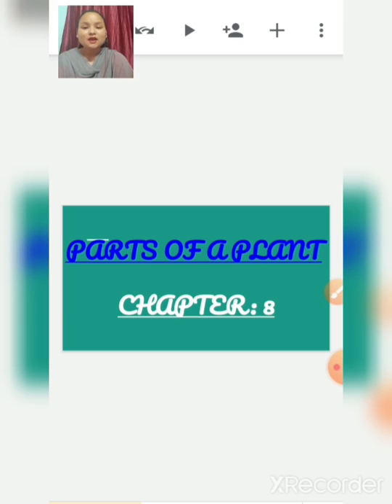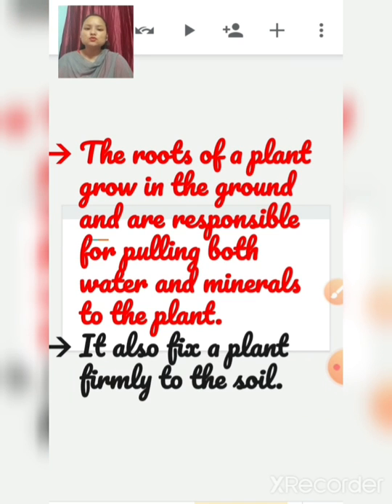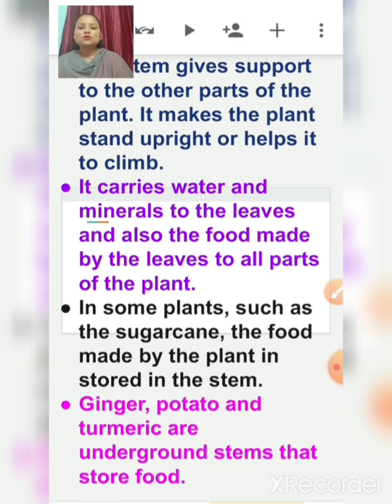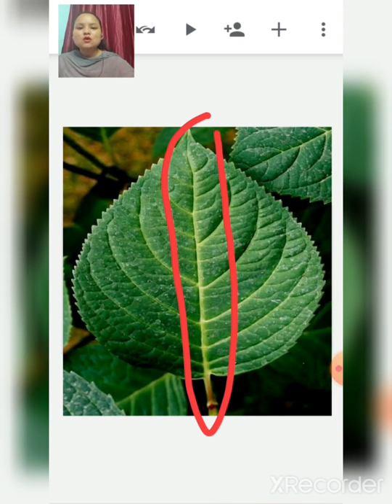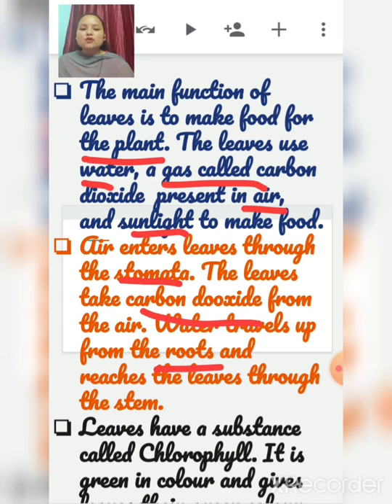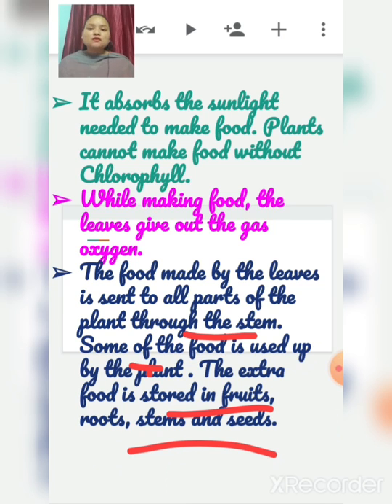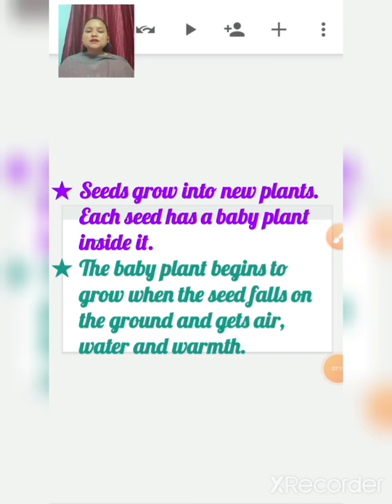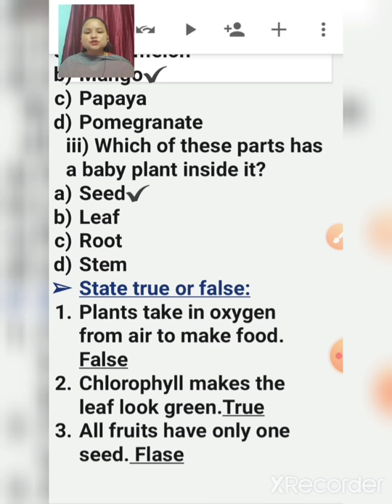Class3_Est_Ch8_Parts Of a Plant_Part02_081020